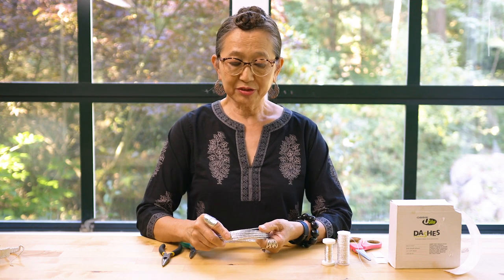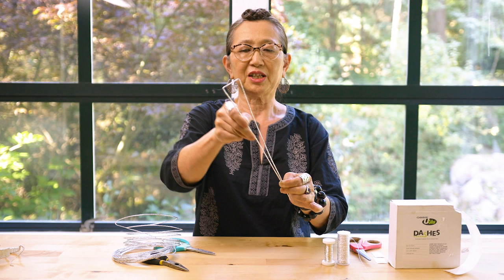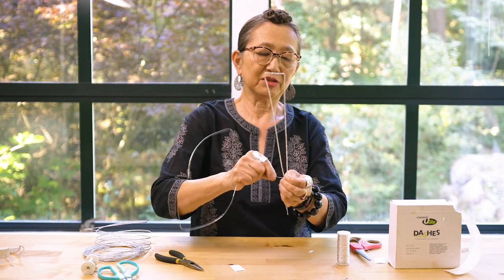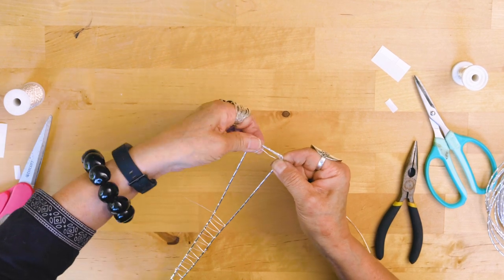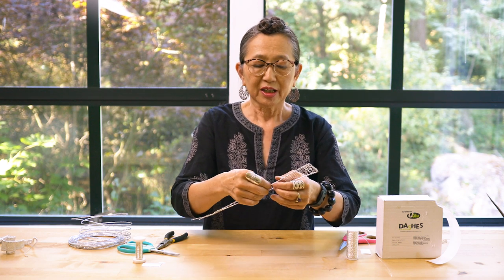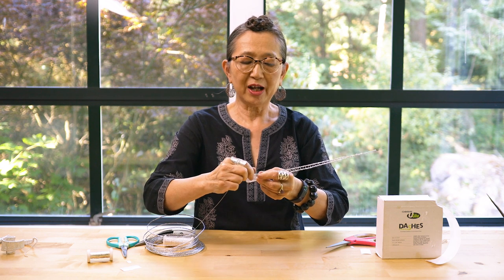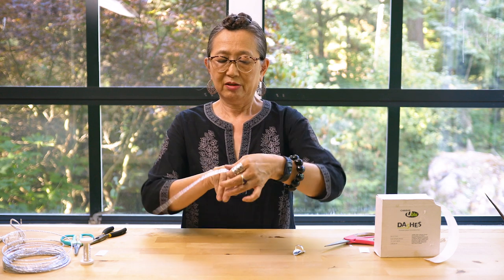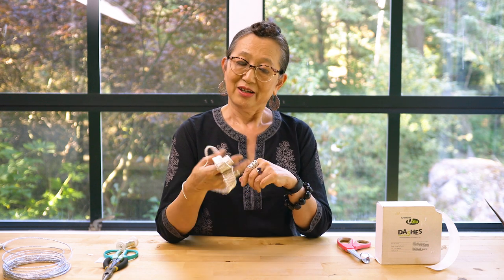FLORAL KNUCKLE RING MECHANICS Tips & Techniques with Hitomi Gilliam AIFD / Episode 006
It's great to be back!!

In my 6th TIPS & TECHNIQUES Episode,  I show you how to create the base mechanics and structure for making a beautiful Floral Knuckle Ring!

Flowers to wear have become some of the most popular ways for individuals to carry more flowers on themselves for weddings, parties, and other events.  Flower rings are becoming increasingly popular and in this video I will show you a step-by-step process of creating the mechanics for a unique floral knuckle ring that can be personalized in so many ways, and that's before the flowers even get put on!

Tune into next week's video where I'll show a couple different ways to flower your Floral Knuckle Ring!